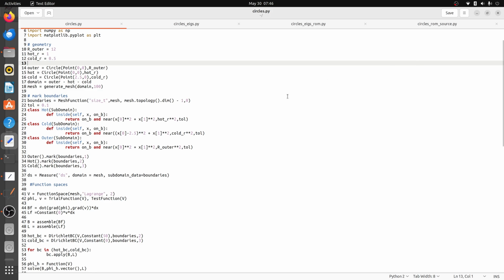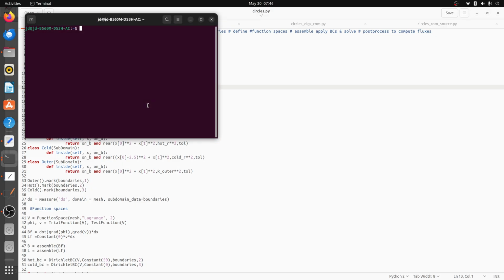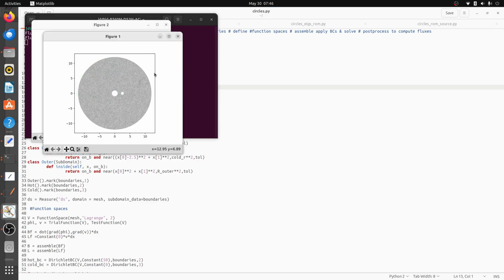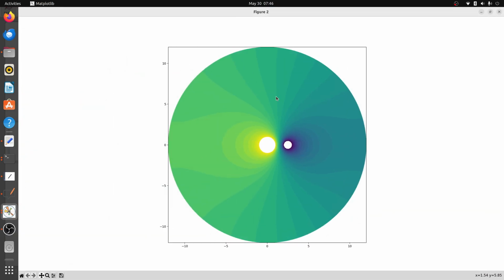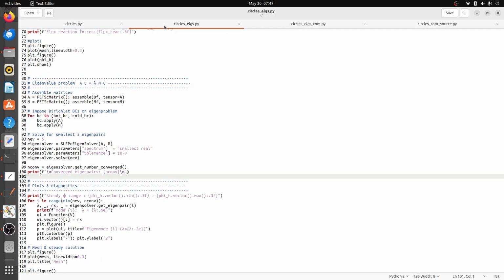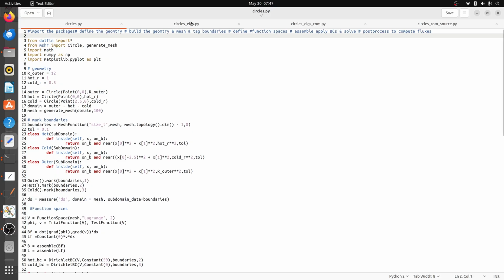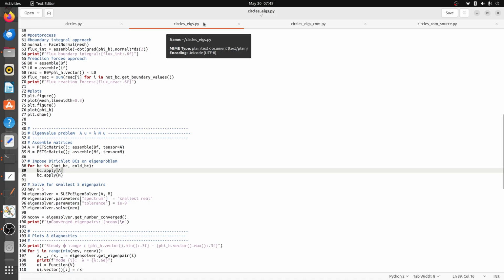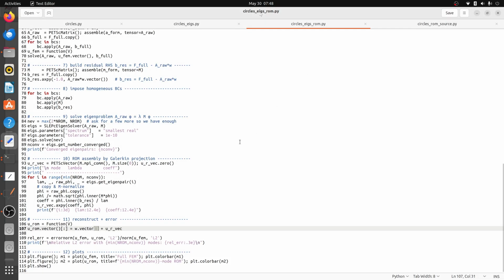FEniCS Diffusion problem: Towards Eigen values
2D/3D FEM on unstructured grids Extras